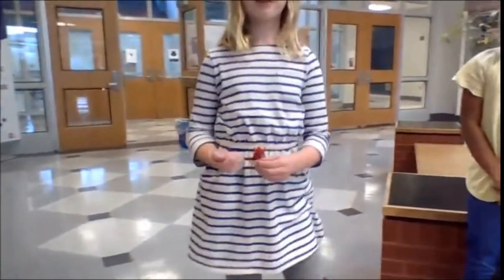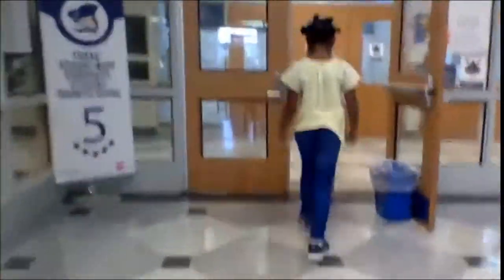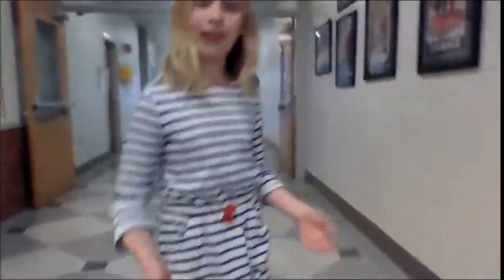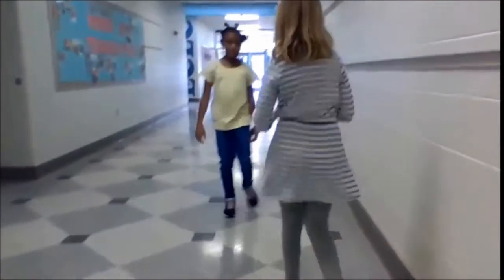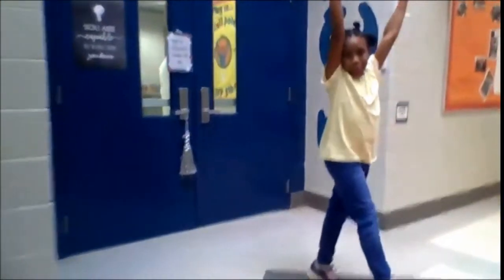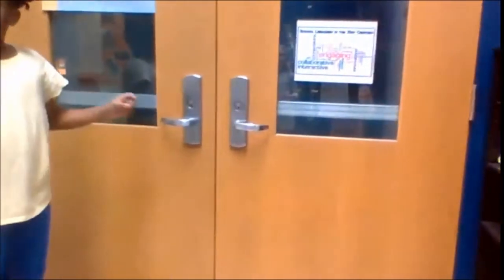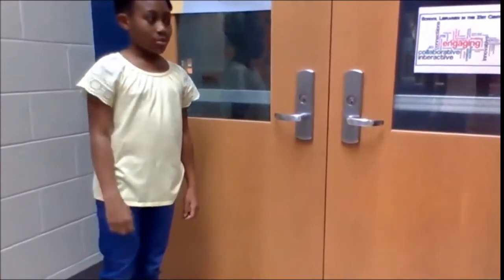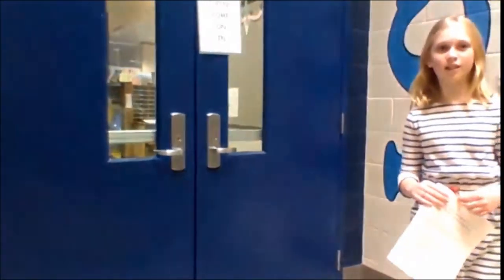Special Report | School Tour for New Students